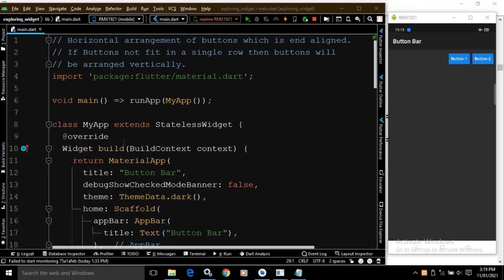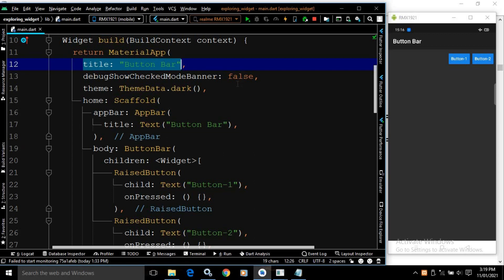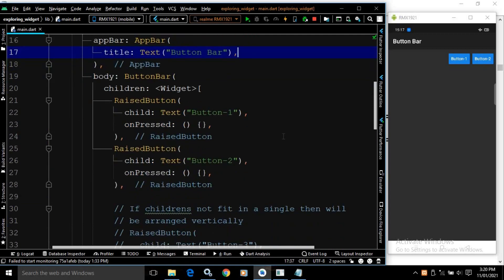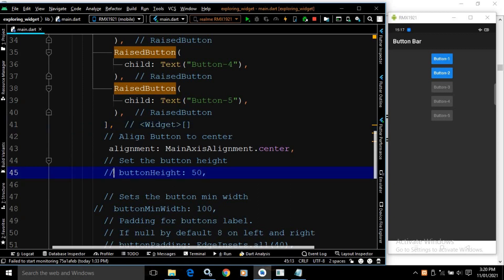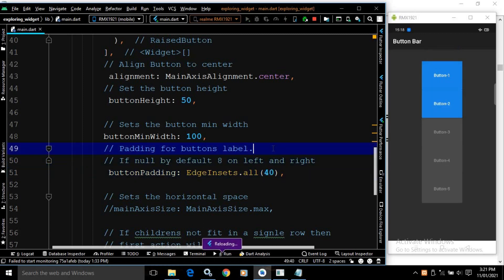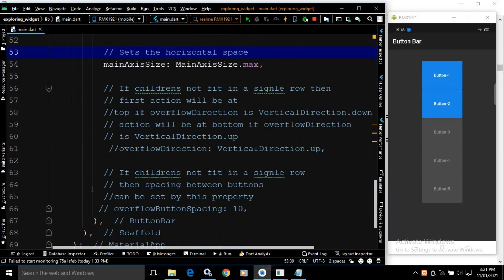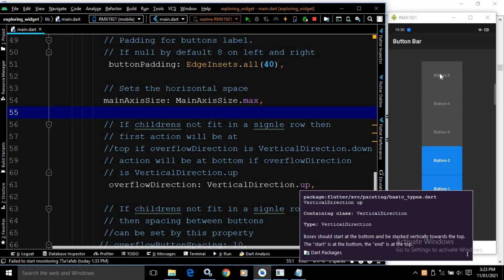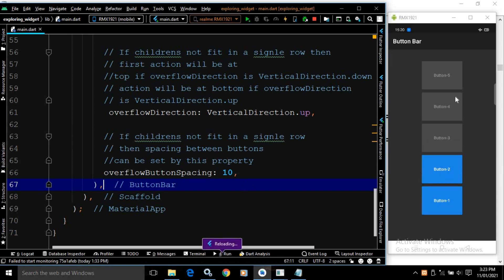#26 || Exploring Flutter Widgets || Flutter Button Bar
In this video I have discussed about  Button Bar with its different properties.

Thumbnail image taken from freepik.

FlutterButtonBar # FlutterTutorial # FlutterWidgets